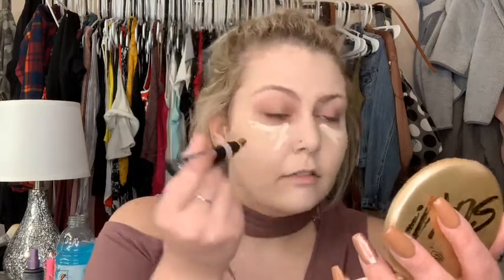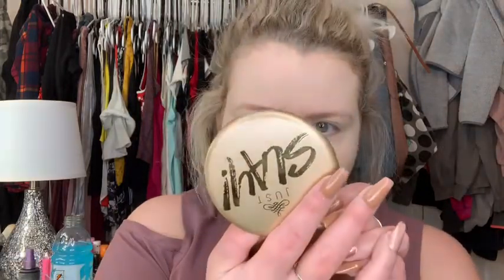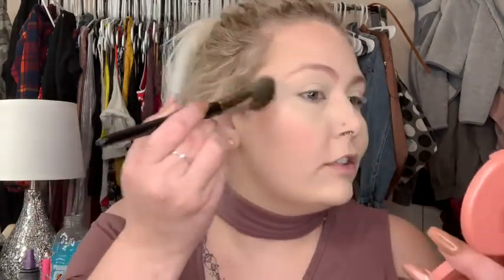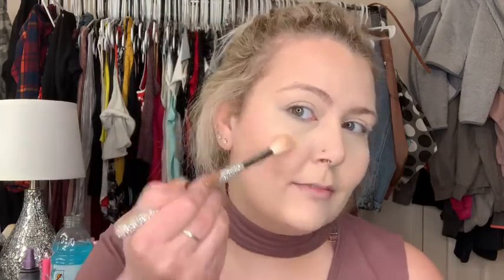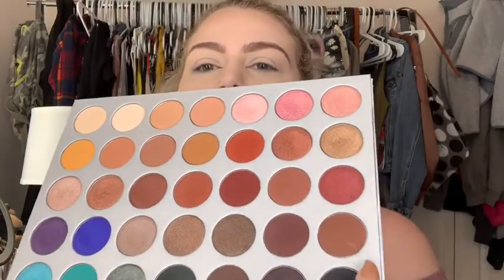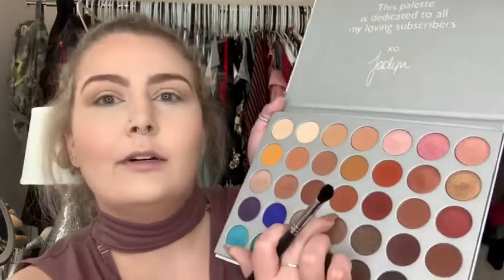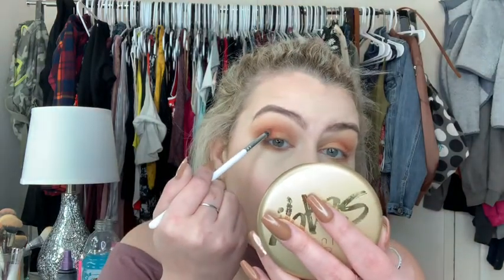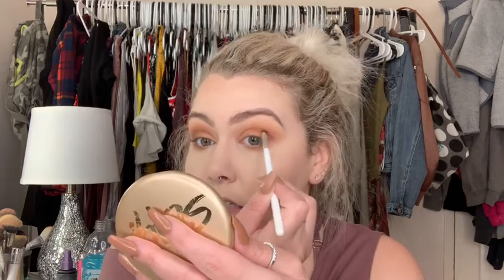Morphe xJaclyn hill palette tutorial